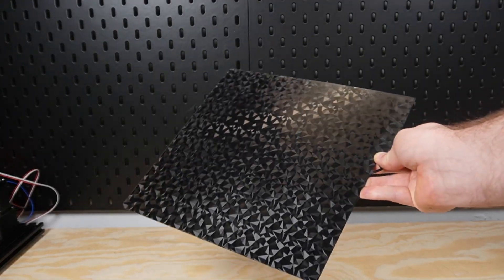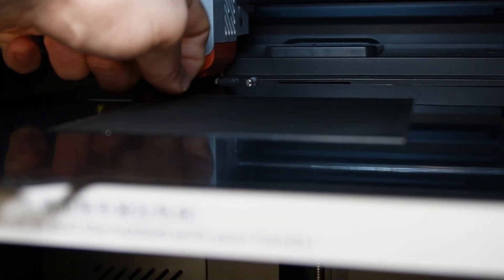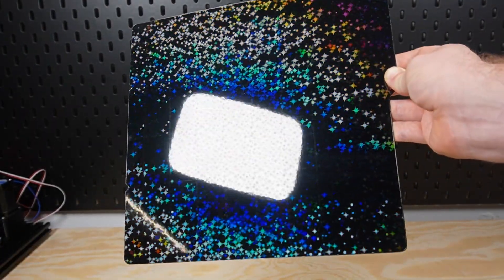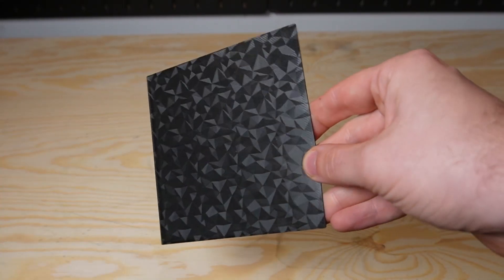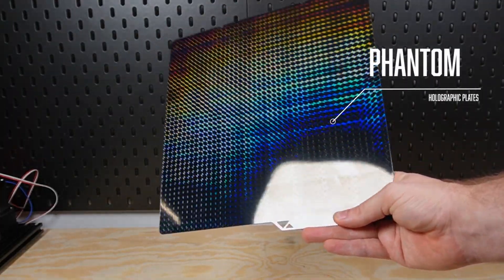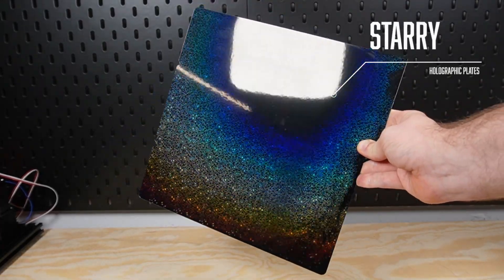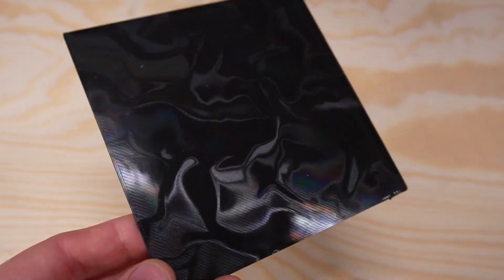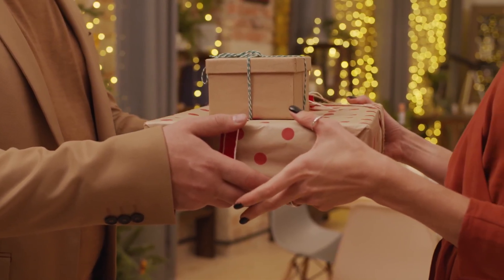Best Printplates for Design – Easier Than You Think!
These special printing plates do not only provide adhesion, but also spectacular surfaces. From holographic to textured – here you can see how light and microstructure change the look of your 3D print.

▬▬▬▬ Useful Links ▬▬▬▬
Anycubic Kobra 3*
Anycubic Kobra S1*
Bambulab A1/P1/X1*
Creality K1 / V3*
Creality K2 Plus*
Voron 300*
QIDI X-Max 3*

Anycubic Kobra S1C (inkl. 1 Role of Filament)*:
Code: NNNANY20 → 429 €

▬▬▬▬ Chapters ▬▬▬▬
00:00 Intro
00:40 How it works
01:40 Requirements
03:19 Technical look
04:30 Holographic look
06:30 Organic look
07:20 Conclusion

▬▬▬▬ Crydteam English▬▬▬▬
Steven (Content)
Alex (Content)